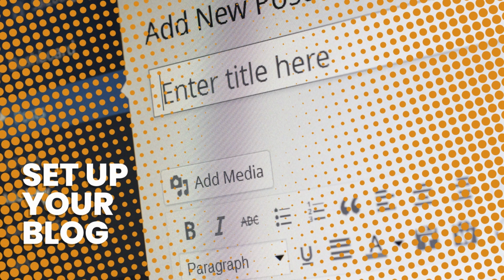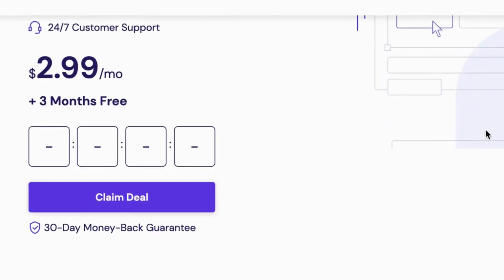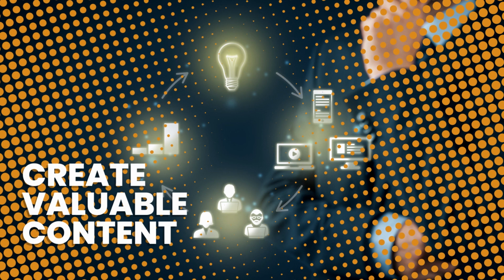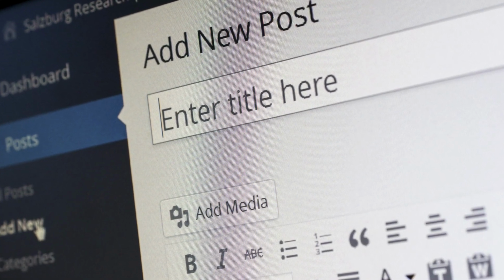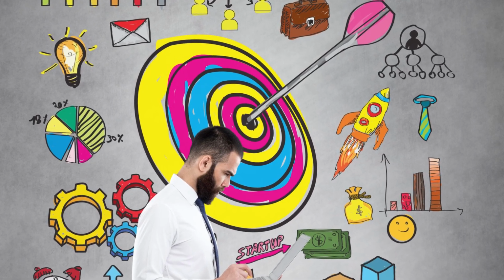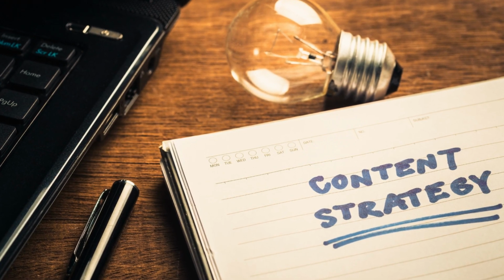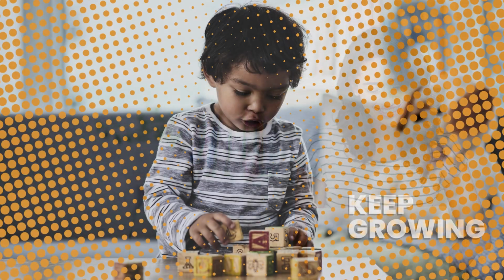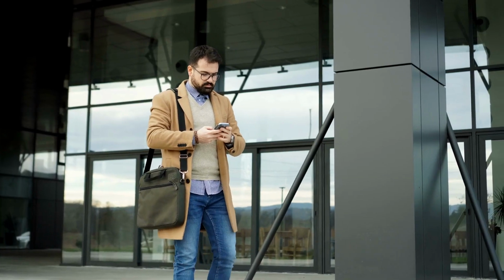Unlock Financial Freedom with These 10 Simple Blogging Tips!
Want to unlock financial freedom? Check out these 10 simple blogging tips that can help you earn a passive income online. From SEO to monetization, we've got you covered! Don't miss out on this opportunity to take control of your finances.